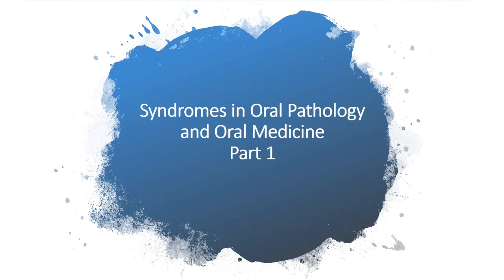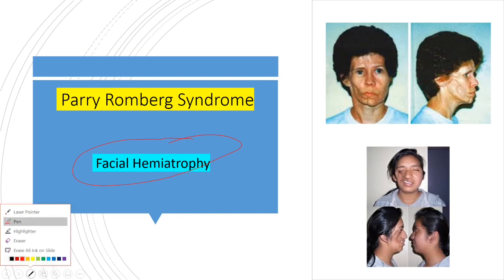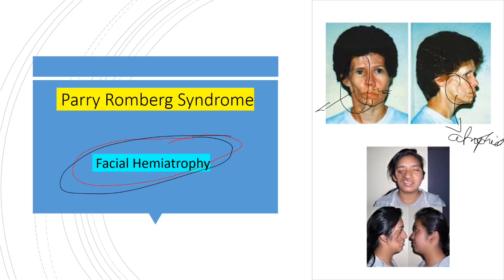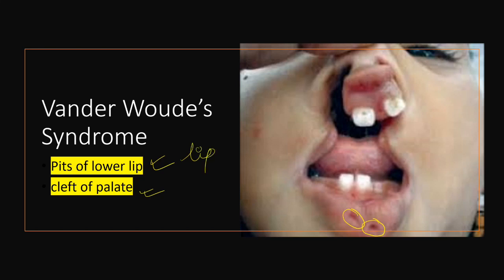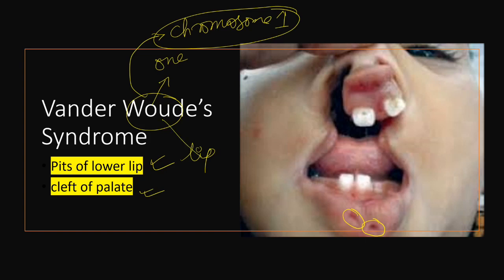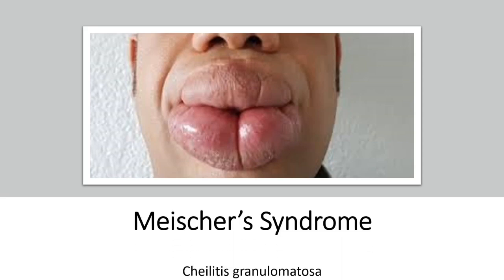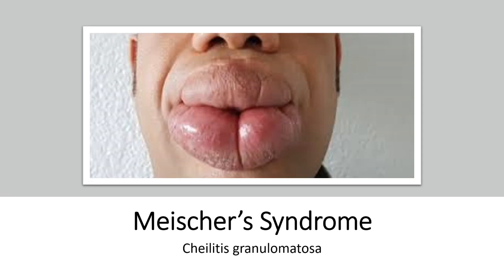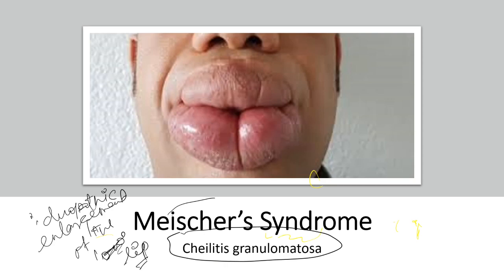Syndromes In Oral Pathology And Oral Medicine II NEET MDS II Dr Pronob Paul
1.Parry Romberg Syndrome
2.Van der Woude Syndrome
3. Ascher Syndrome
4.Melkerson Rosenthal Syndrome